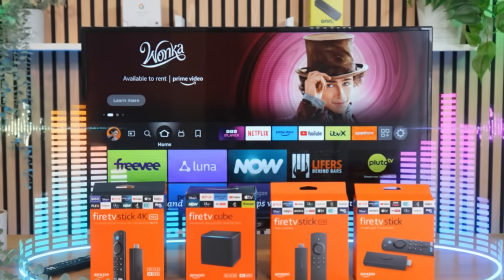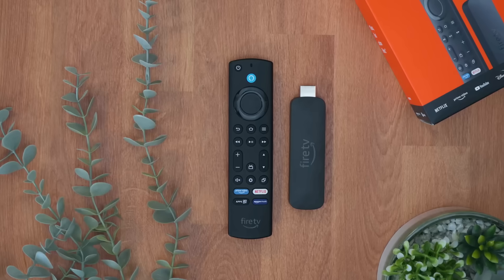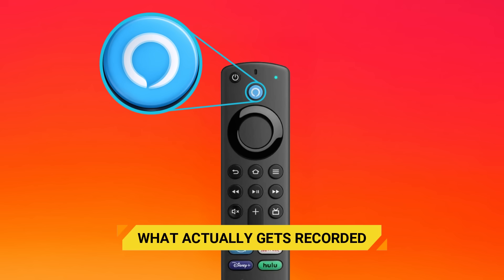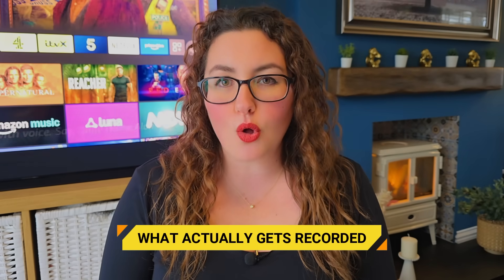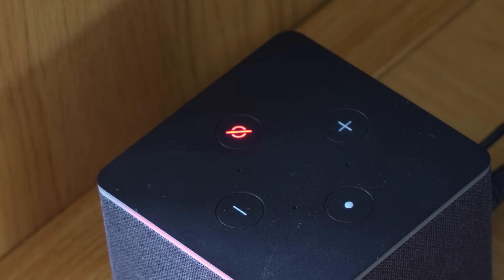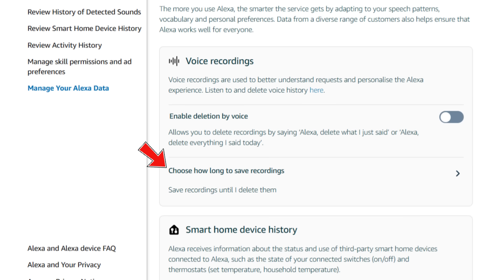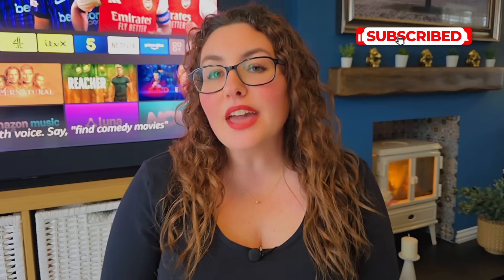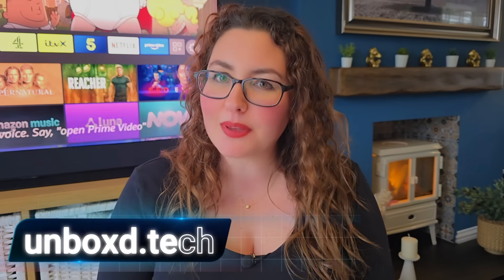⚡ Fire TV Voice TRACKING: The Setting Most People MISS 👀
You’ve probably heard people say Fire TV is “always listening”… but that’s not the full story.

In this video, I break down what Fire TV devices actually do, the difference between hands-free Alexa devices and Fire TV Stick remotes, and the one setting almost everyone misses that lets you stop voice recordings from being saved.

You’ll learn:
• Which Fire TV devices listen for a wake word — and which don’t
• When voice recordings are actually created
• How to review, delete, and completely stop voice recordings being stored
• The exact Alexa Privacy setting most guides never show

This isn’t fear-mongering.
It’s about accuracy, control, and knowing your settings.

🔐 Extra privacy tip: I use NordVPN on my streaming devices to encrypt traffic and hide my IP. It won’t stop voice recording when you press the button, but it does protect your network connection.

⏱️TIMESTAMPS⏱️
00:00 – Intro: Fire TV Voice Tracking
00:41 – Two Different Setups
01:44 – Is The Remote Listening?
03:56 – What Actually Gets Recorded?
04:02 – Controlling Fire TV Voice Data
04:48 – Reviewing & Deleting Voice Recordings
06:55 – Quick Reality Check
07:41 – Close & Outro